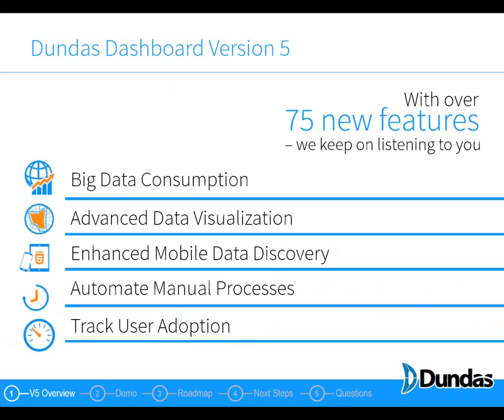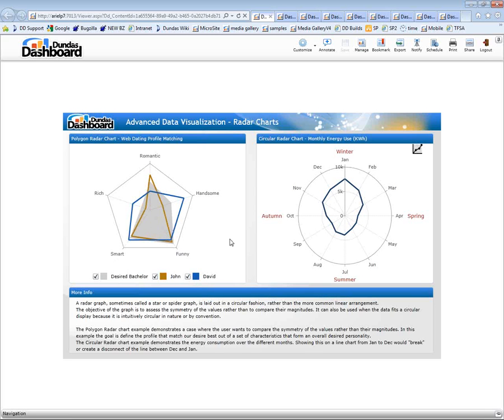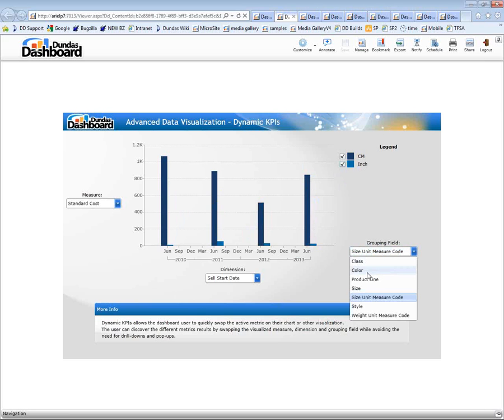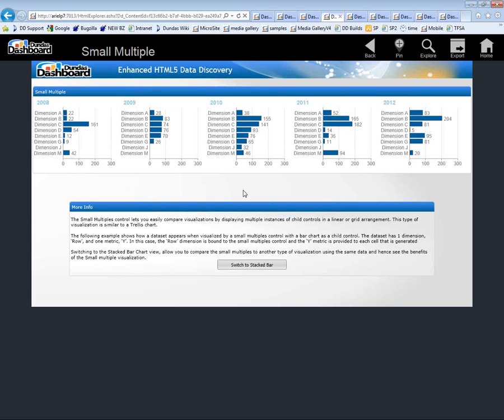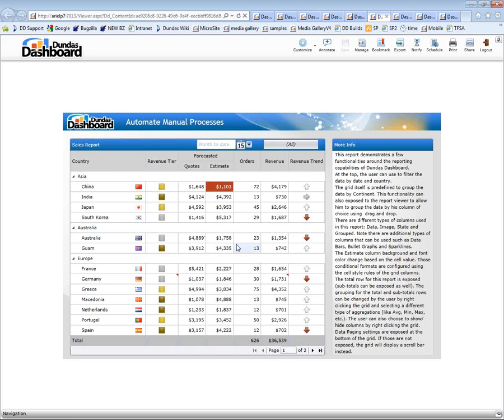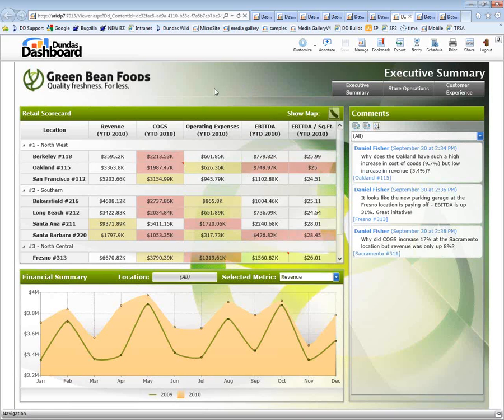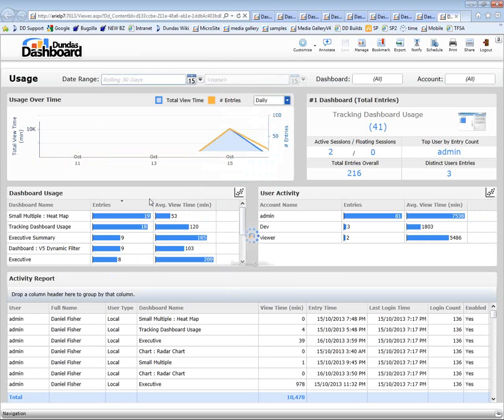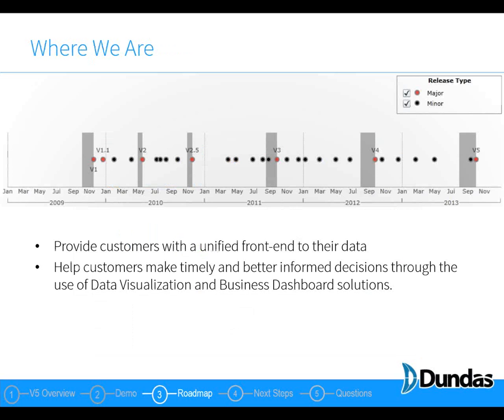Dundas Dashboard Version 5.0 Demonstration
High level overview of the new features provided in Dundas Dashboard Version 5.0